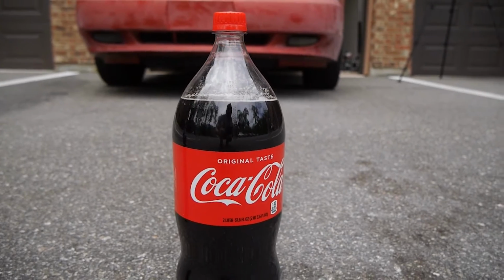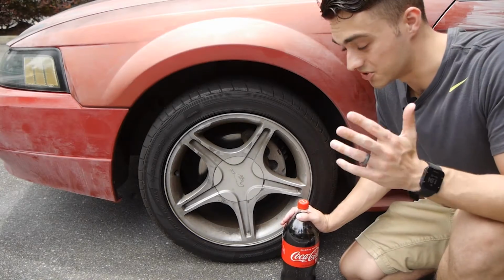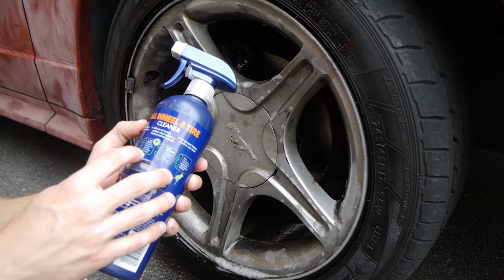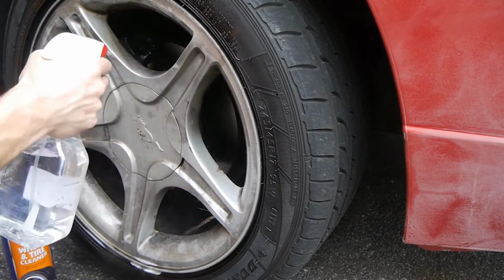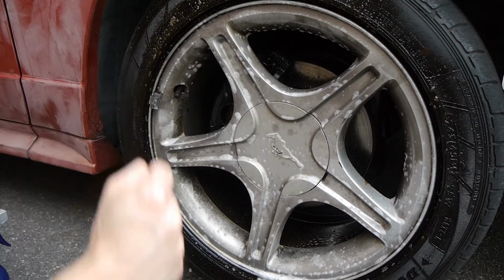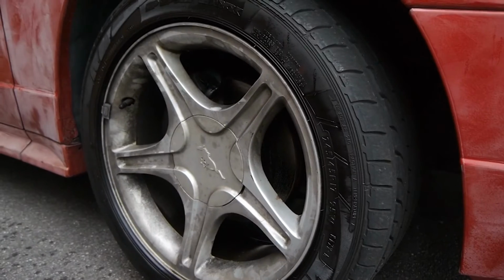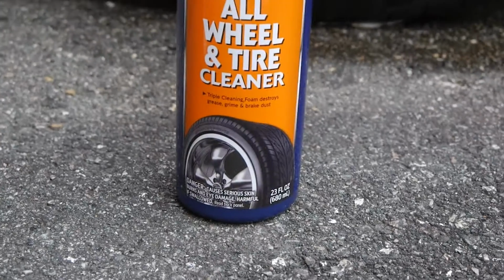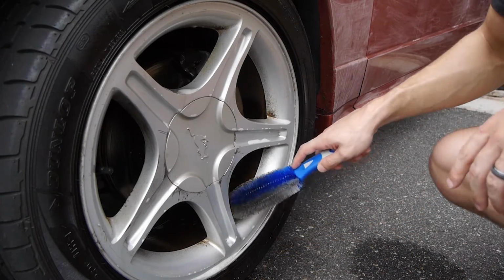Coca Cola VS Eagle One - Wheel Cleaner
In this video I compare Coca Cola against a leading wheel cleaning brand, Eagle One. You will see how exactly Coke lines up against Eagle One in two different test. First, a non scrub test, then a scrub test.
Hope everyone enjoyes!!

Eagle One 1
Coca Cola

AutoMotivate

Coca Cola, eagle one, coke, eagle